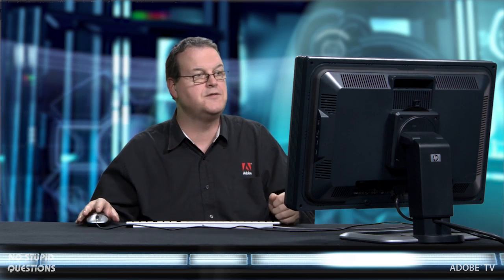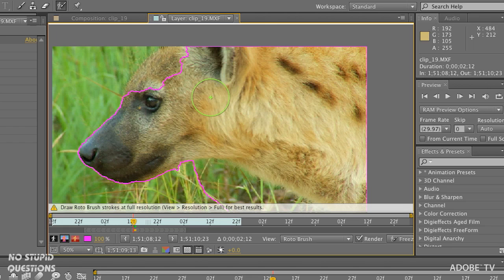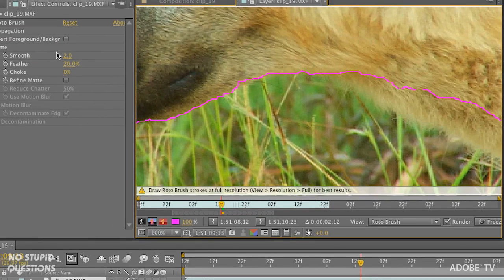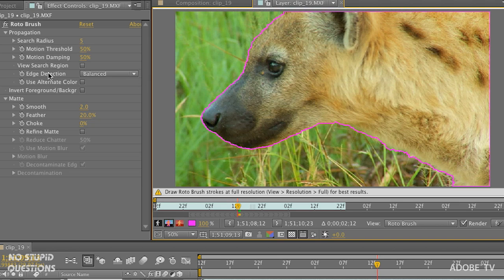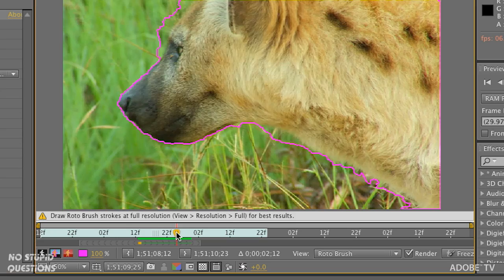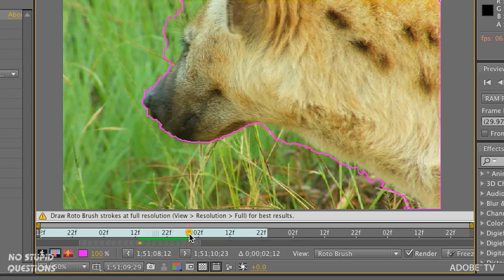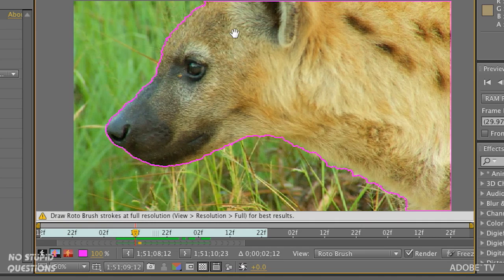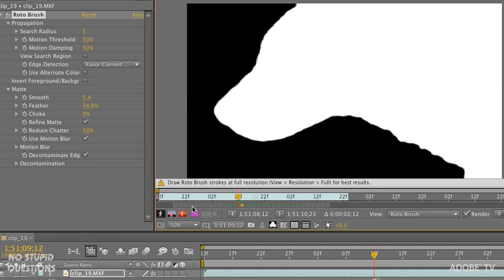Advanced Roto Brush in After Effects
Adobe introduced the powerful Roto Brush in After Effects CS5 allowing you to increase your productivity when compositing layers together. Colin has some great tips to help you get the most out of Roto Brush including how to help After Effects make the best choices when propagating new frames.
NOTE: After Effects CC 2014 now includes the Refine Edge Tool that allows a soft edge that would capture the hair in this example.